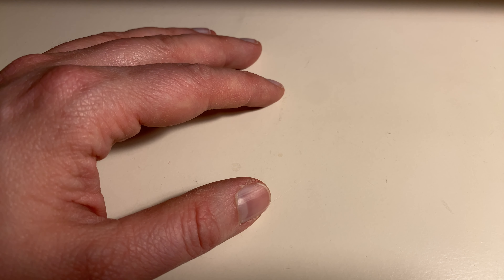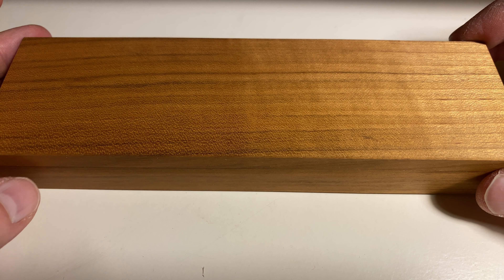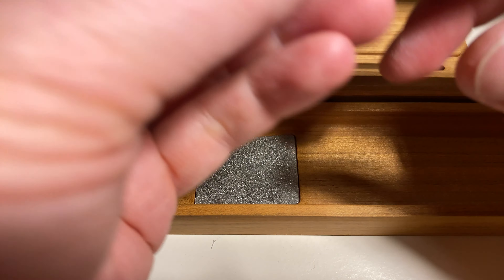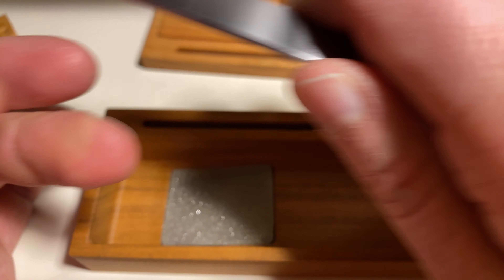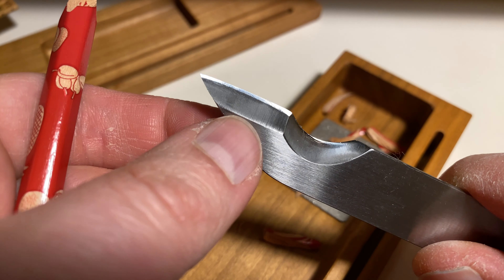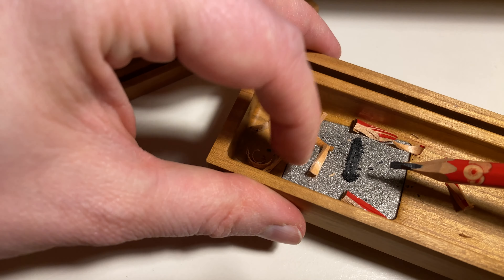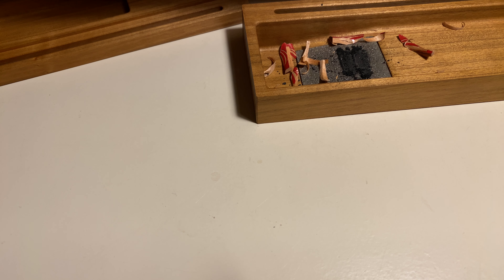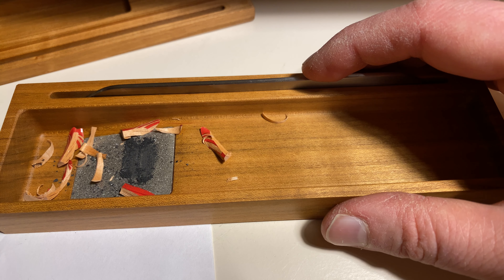Masuwa's pencil knife